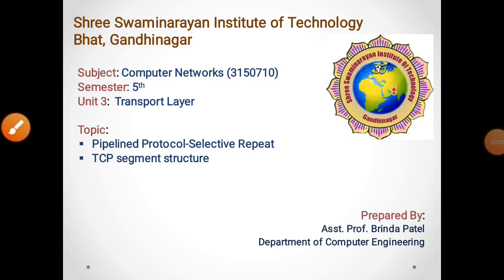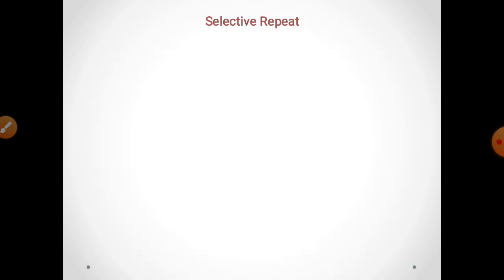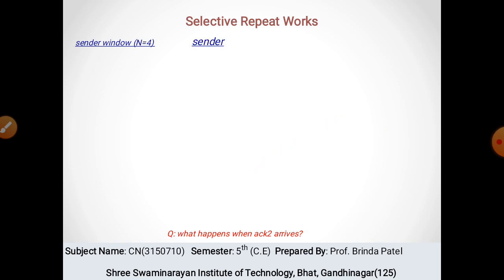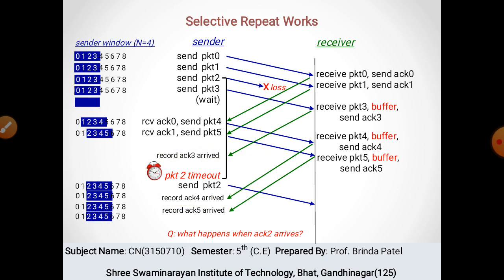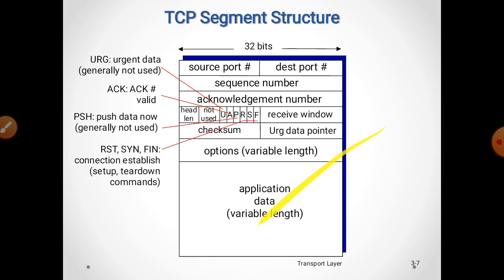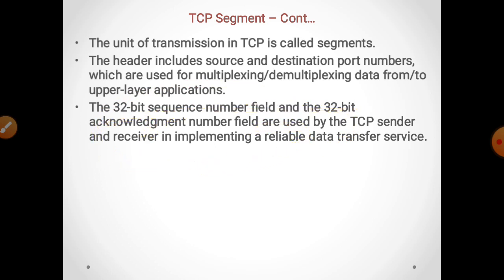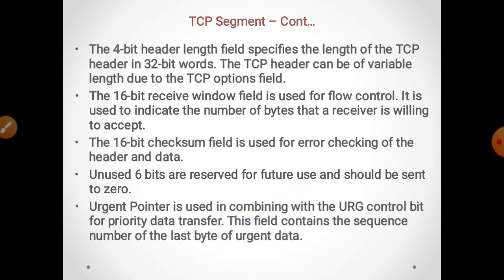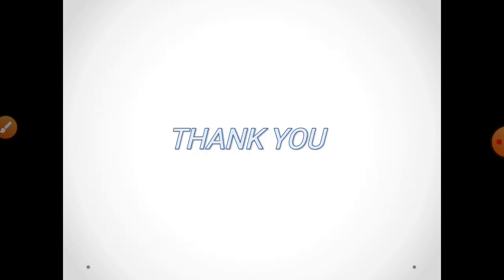17 CN UNIT 3 L5 Prof.Brinda Patel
TCP Segment Structure